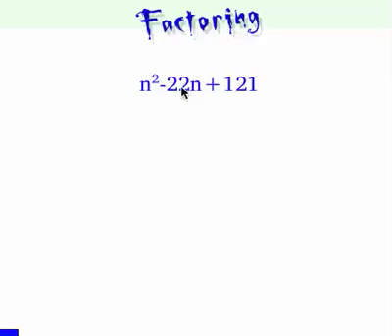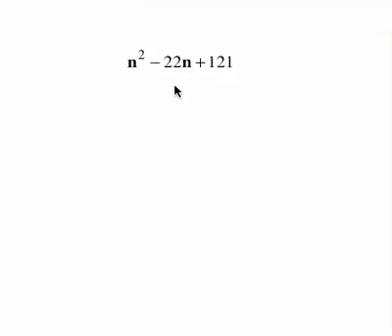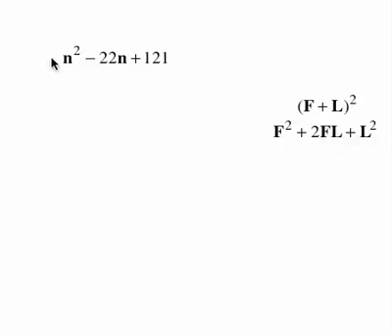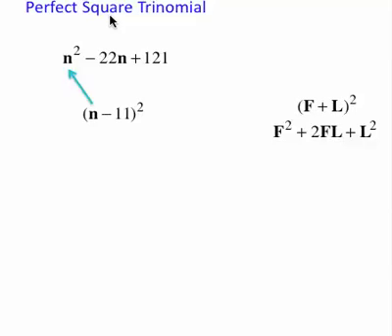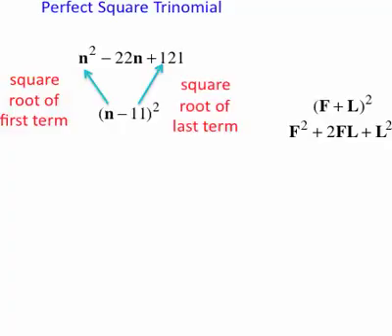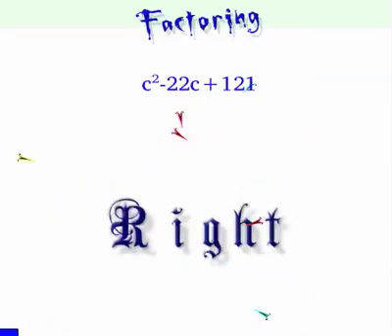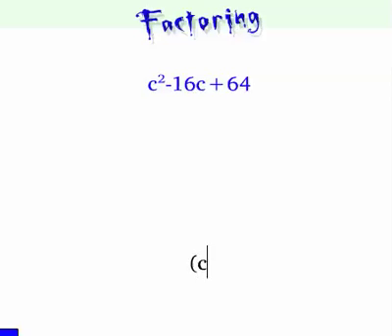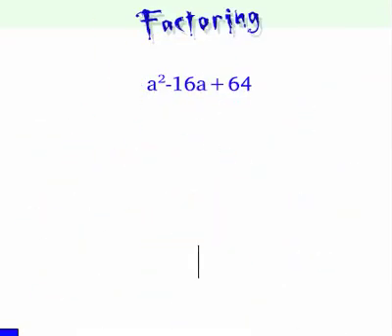Level 4: Factoring Simple a=1 Perfect Square Trinomials From the Factoring Math Program